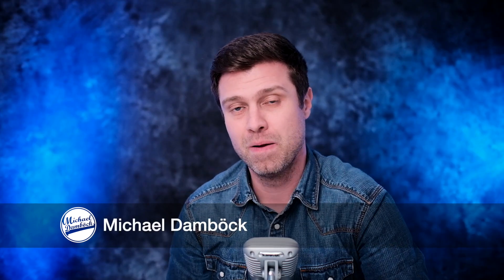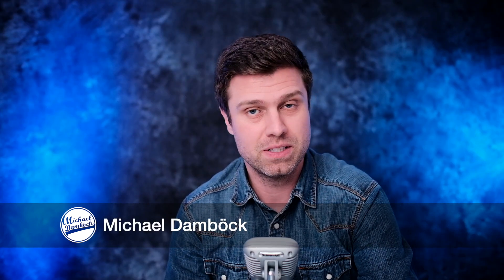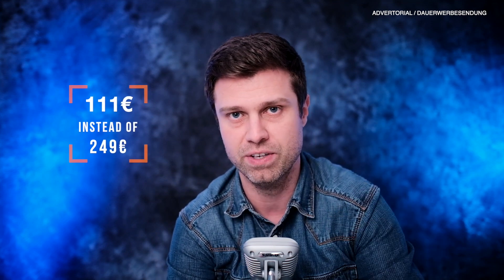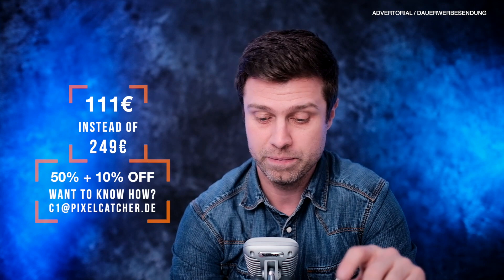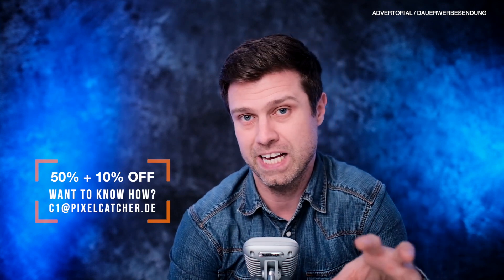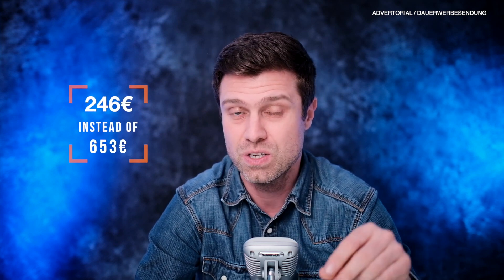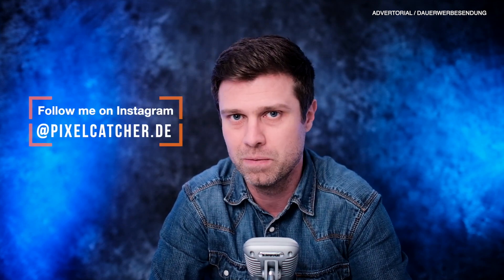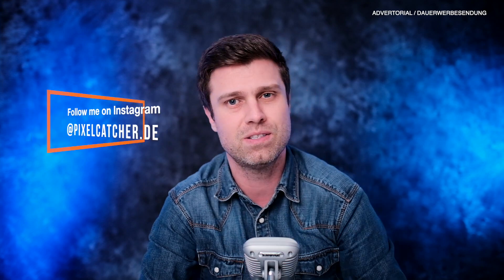50% + 10% Saving on Capture One Fujifilm and Sony Licenses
BIG SAVINGS ON CAPTURE ONE LICENSES!

Capture One now also offers you the possibilty to upgrade from every Capture one Version to Version 12. That has not been possible before. So if you have an older license its the best time to upgrade now!

Do you want to see more content on Capture One?
Let me hear in the comments!